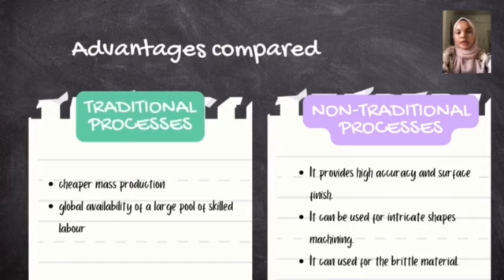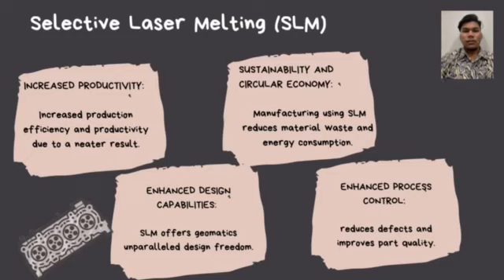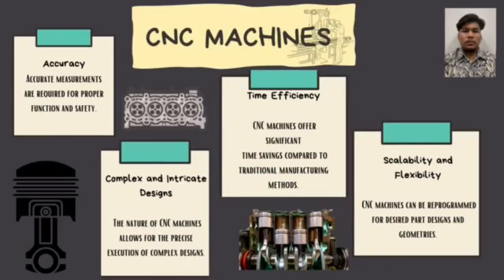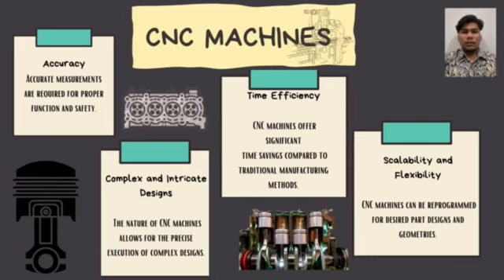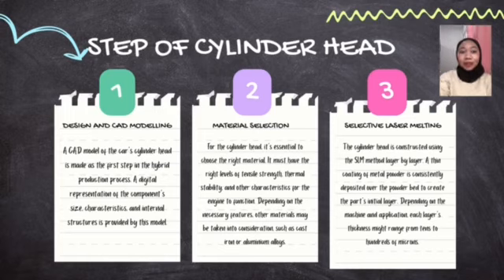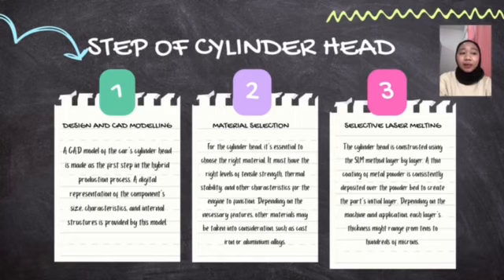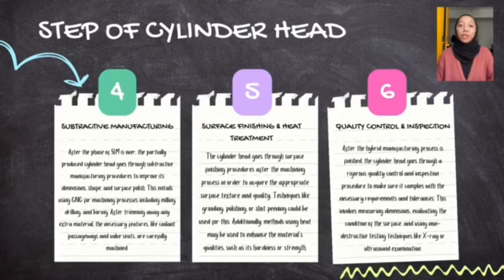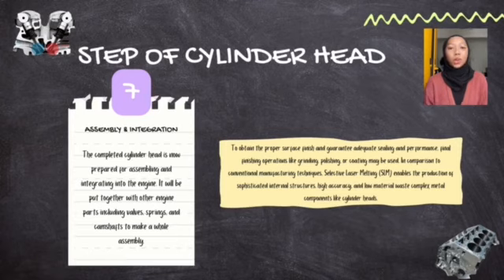BMCG2323 CYLINDER HEAD MANUFACTURING PROCESS (GROUP 4)